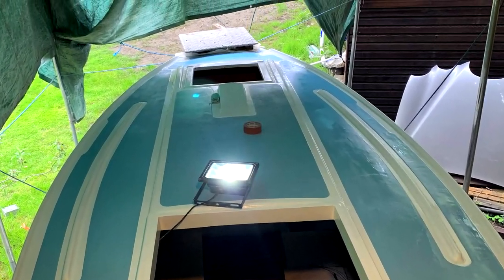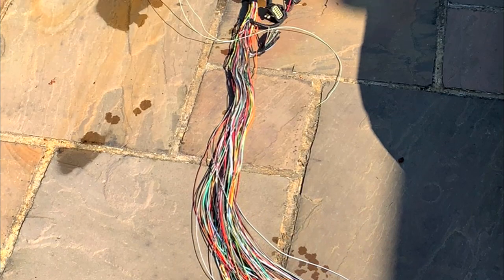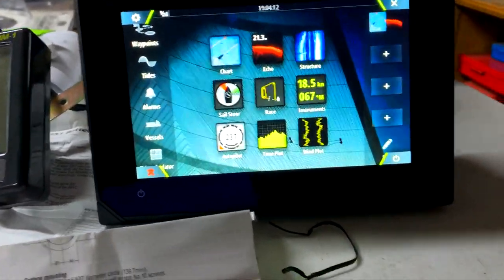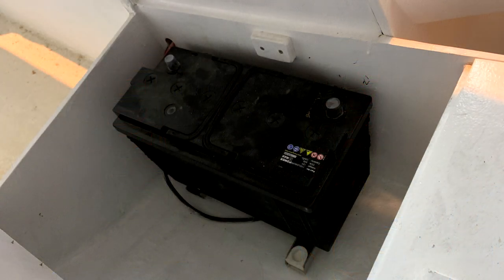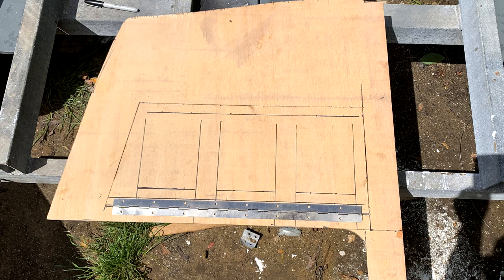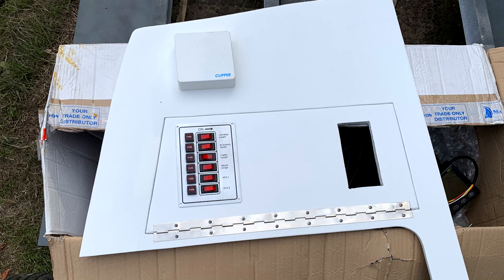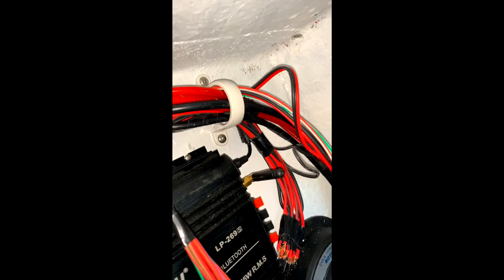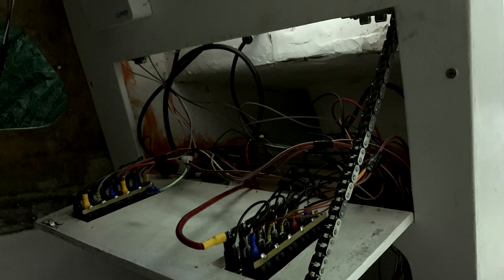Building An Electrical System For My Sailboat! Sailing Meraki | Ep.15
I go crazy with all the electrical gadgets in this one! Some nice BandG gear going in too!